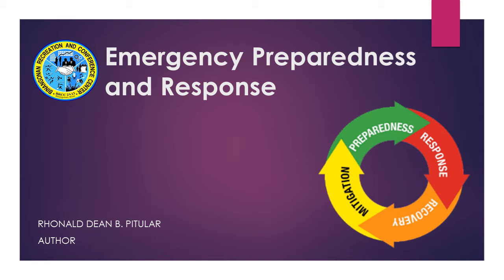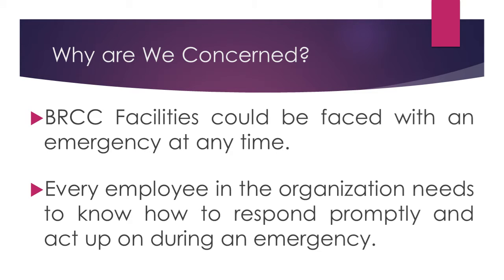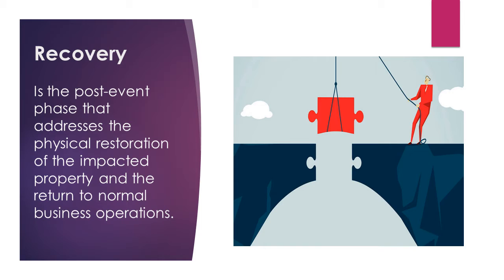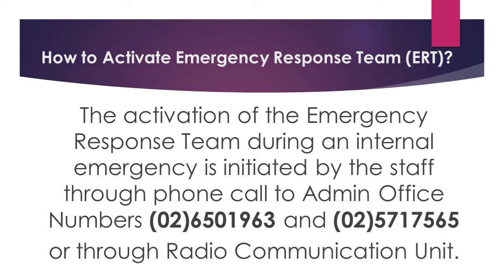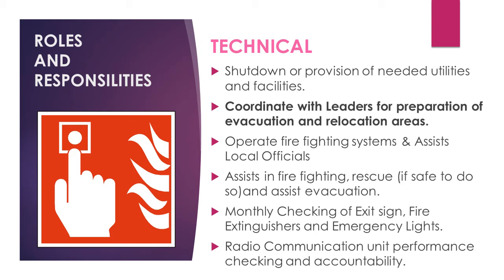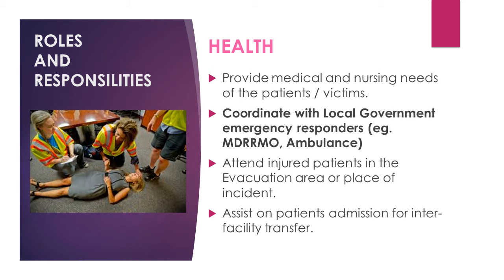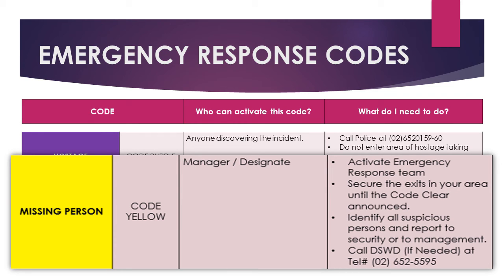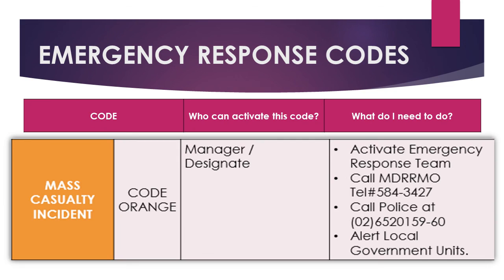BRCC Emergency Preparedness and Response